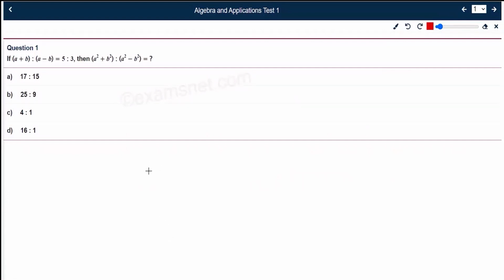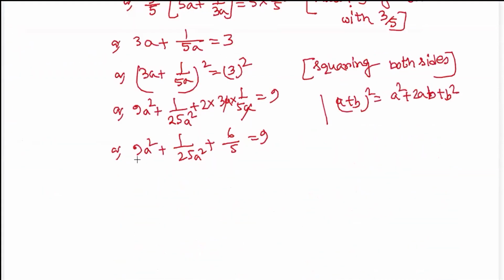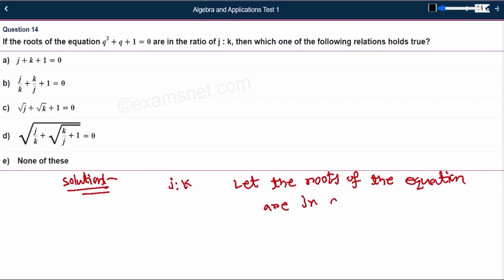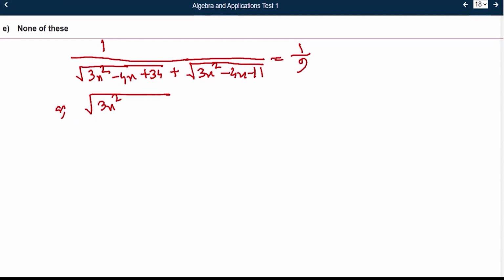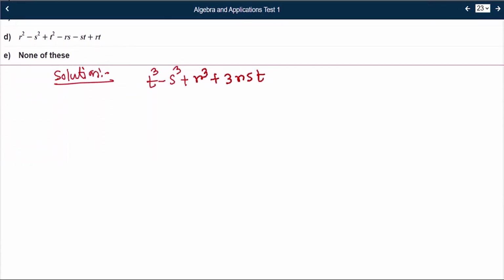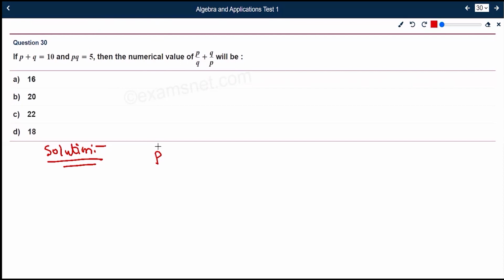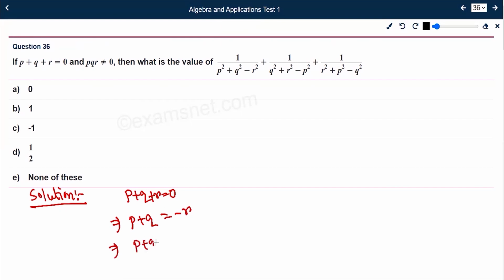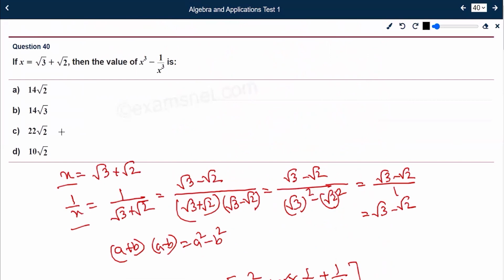Aptitude Algebra and Applications practice test 1 solutions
Aptitude Algebra and Applications Practice Test 1 detailed solutions explained

➤ *Jump to Questions* :
00:00 - Intro
00:11 - Question 1
02:30 - Question 2
04:34 - Question 3
07:21 - Question 4
13:25 - Question 5
15:47 - Question 6
18:42 - Question 7
21:41 - Question 8
23:29 - Question 9
26:20 - Question 10
28:55 - Question 11
30:00 - Question 12
32:20 - Question 13
35:15 - Question 14
39:10 - Question 15
44:55 - Question 16
48:47 - Question 17
53:05 - Question 18
56:45 - Question 19
1:00:03 - Question 20
1:04:37 - Question 21
1:07:11 - Question 22
1:13:00 - Question 23
1:15:55 - Question 24
1:18:14 - Question 25
1:21:07 - Question 26
1:22:48 - Question 27
1:25:14 - Question 28
1:26:56 - Question 29
1:29:42 - Question 30
1:31:42 - Question 31
1:35:49 - Question 32
1:38:11 - Question 33
1:43:38 - Question 34
1:46:24 - Question 35
1:47:40 - Question 36
1:53:02 - Question 37
1:56:48 - Question 38
1:58:43 - Question 39
2:02:51 - Question 40